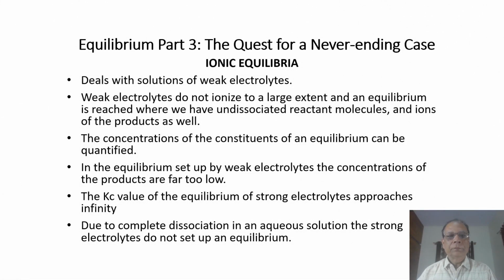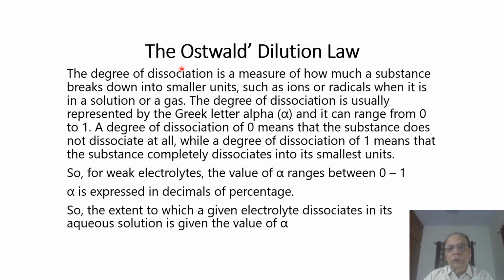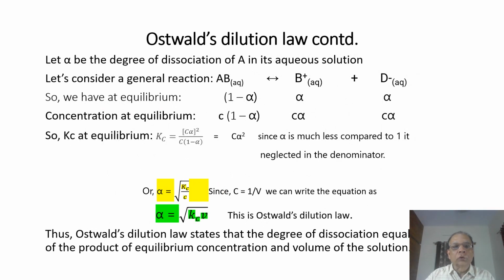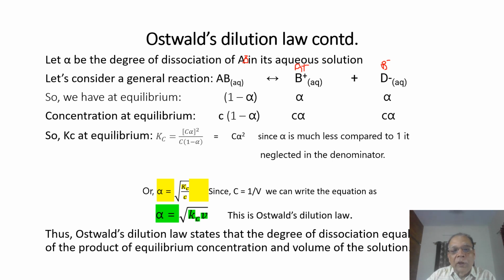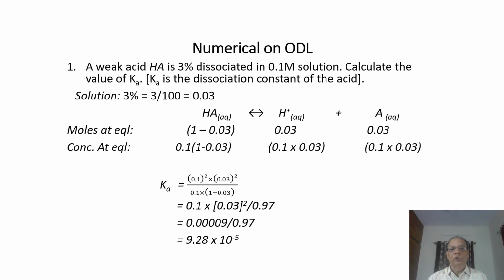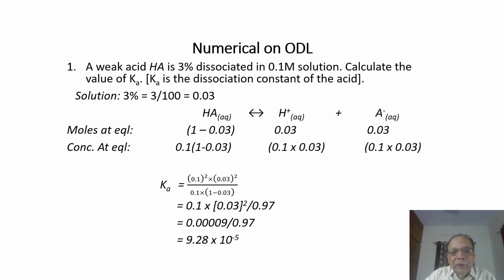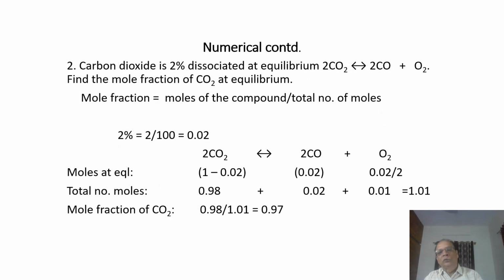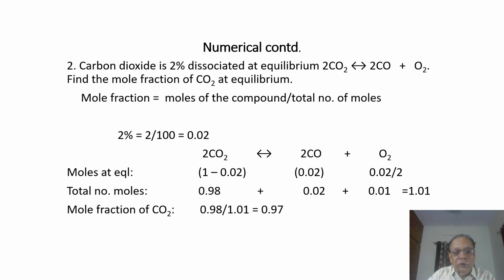Chemical Equilibrium Part 3